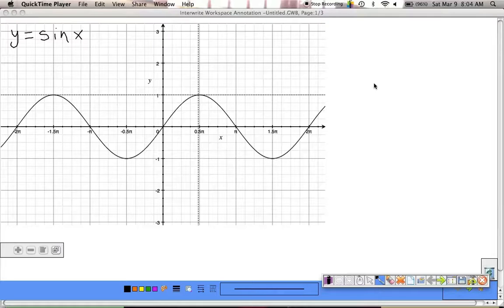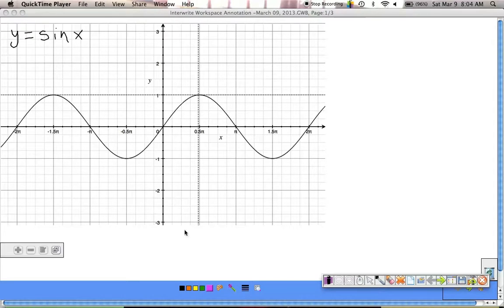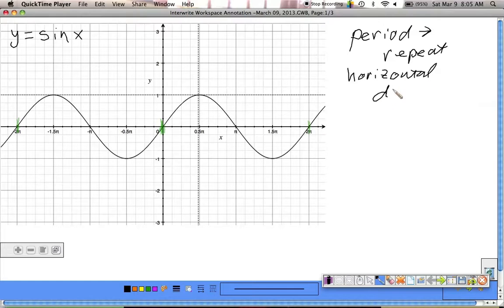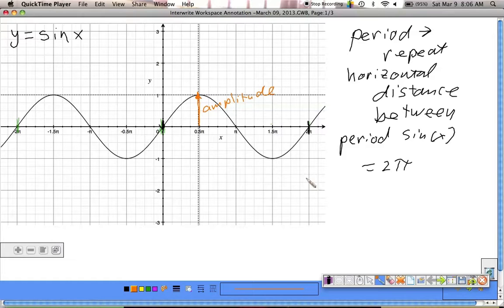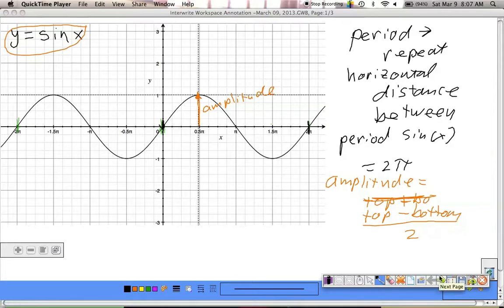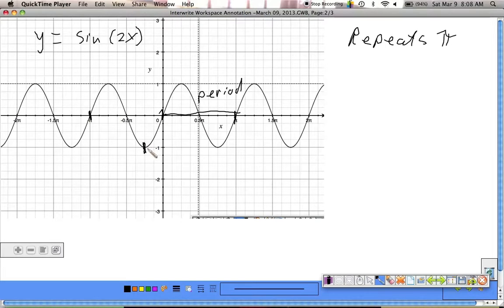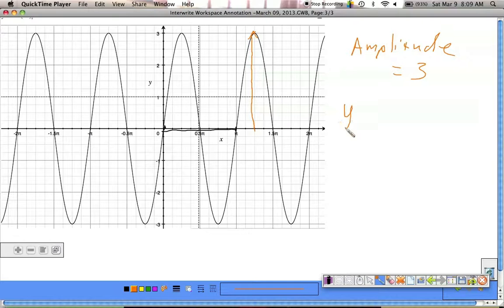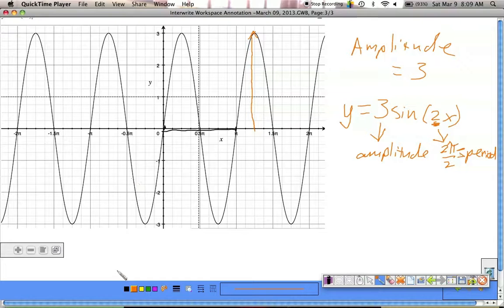sine wave parts graph